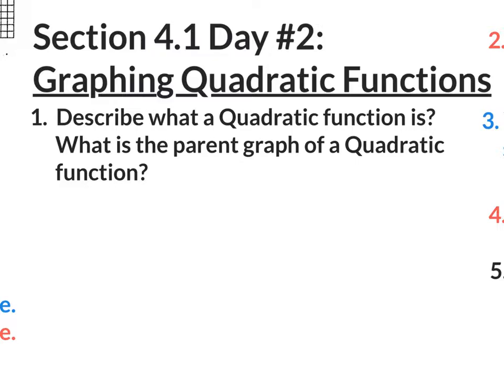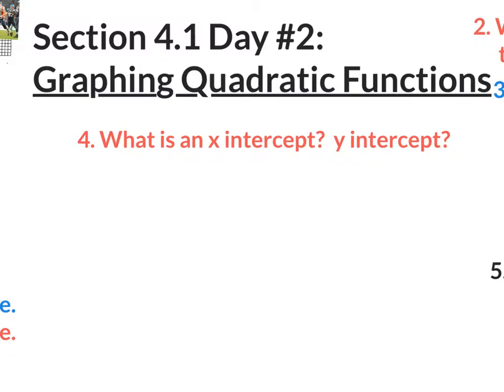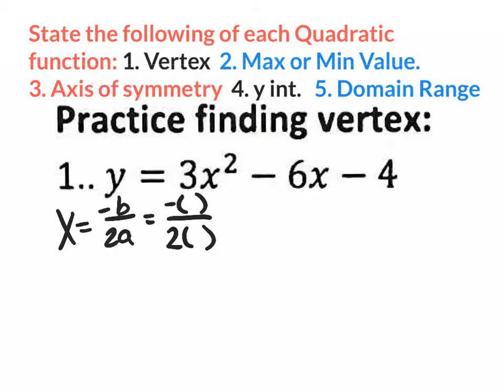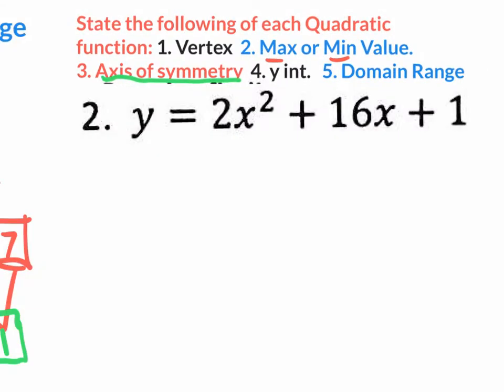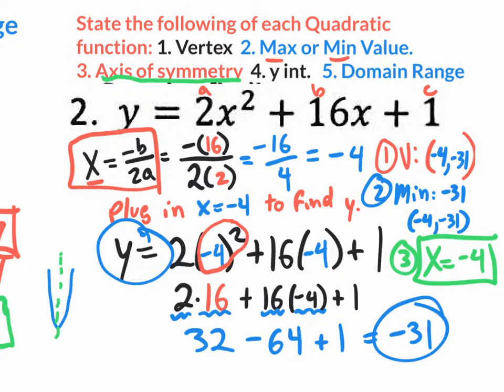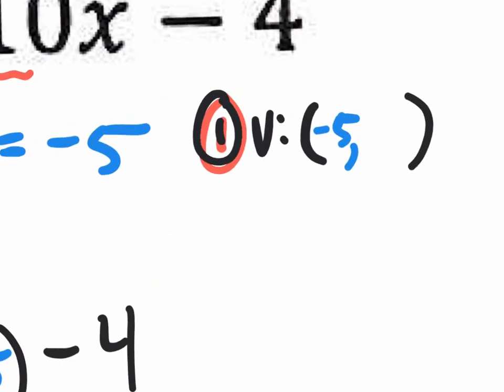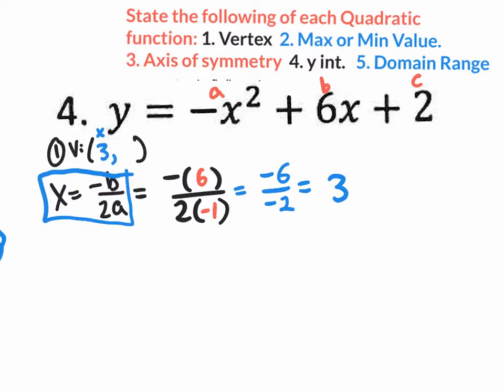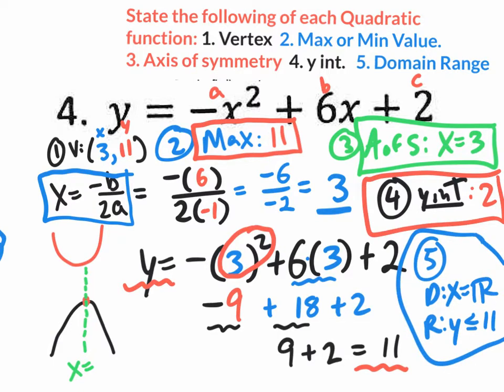4.1 Day #2 WSP 4.1 graphing quadratic functions